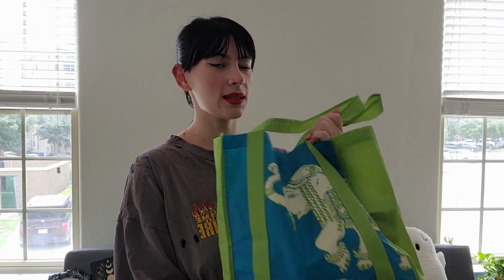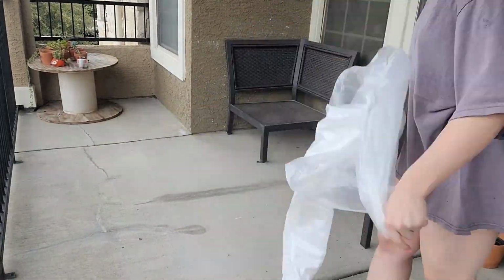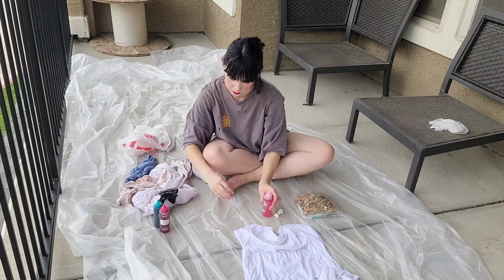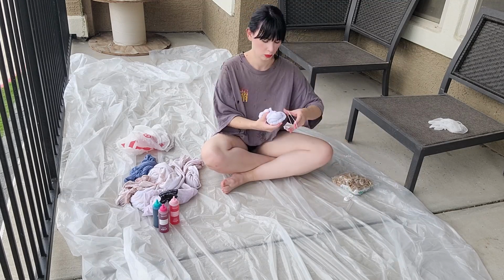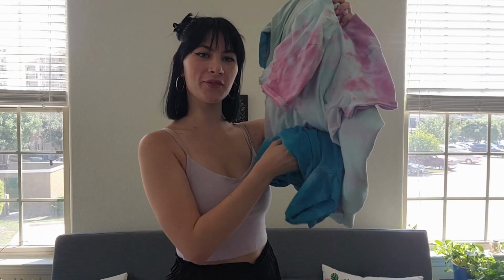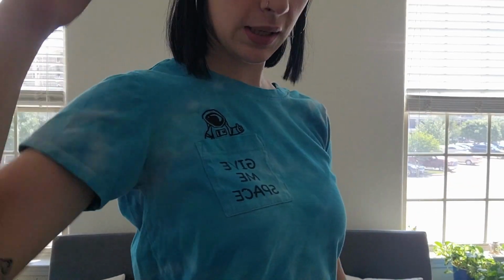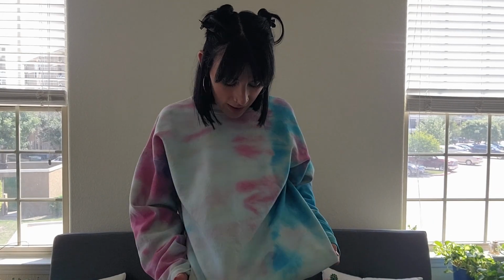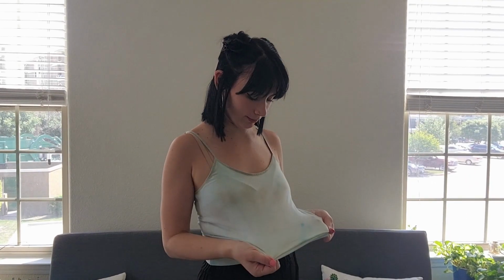Come TIE DYE With Me!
It's been a while since I've tie dyed anything, so come with me while I pull out my creative side!